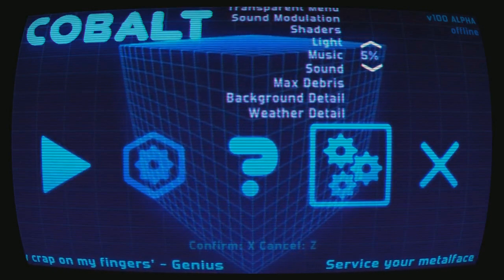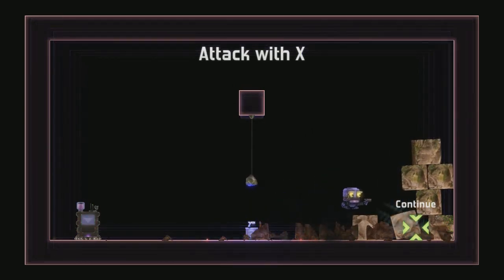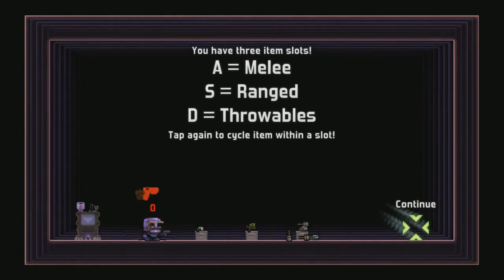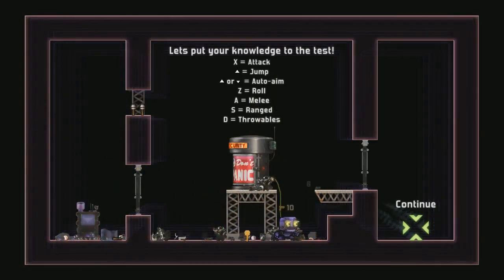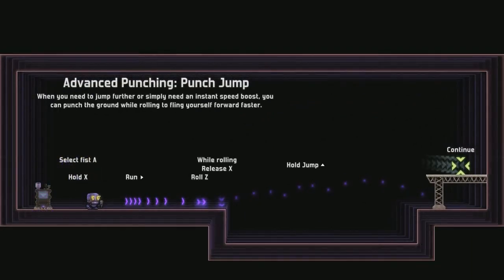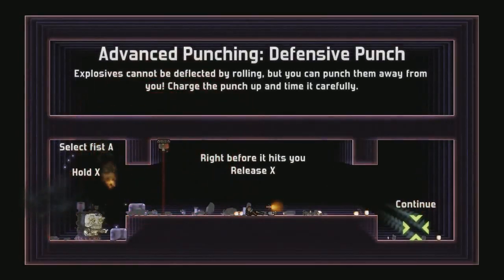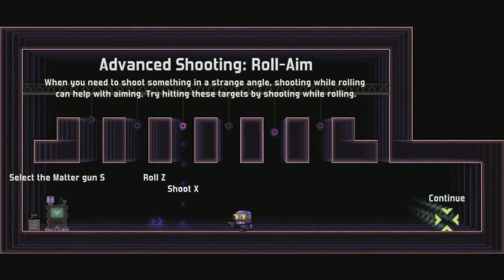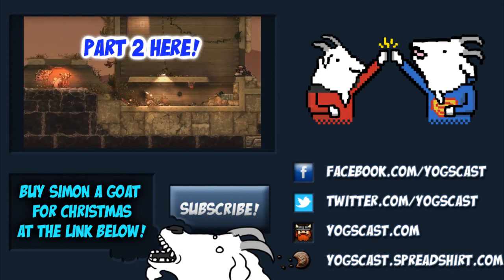Yogscast - Cobalt Alpha 1 - Tutorial and First Impressions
Cobalt is now available, in it's very first alpha release! Lewis played it on the charity livestream tonight, accompanied by a very tired Simon and Sips.